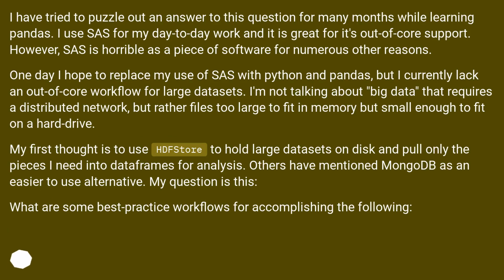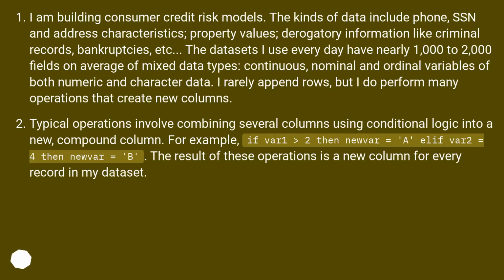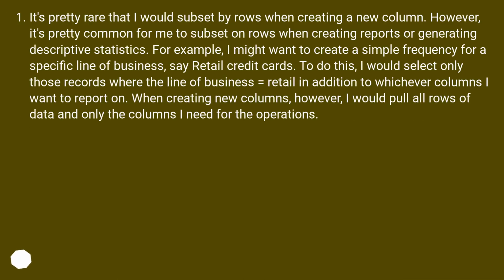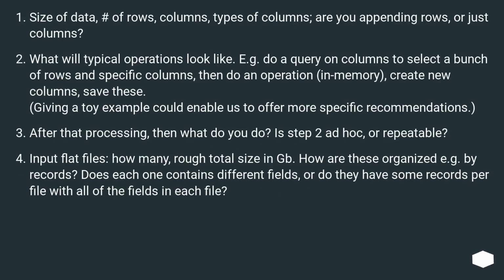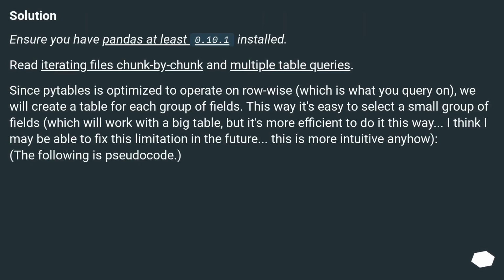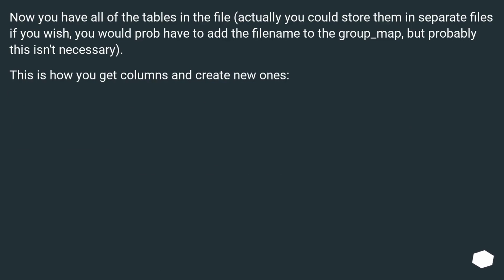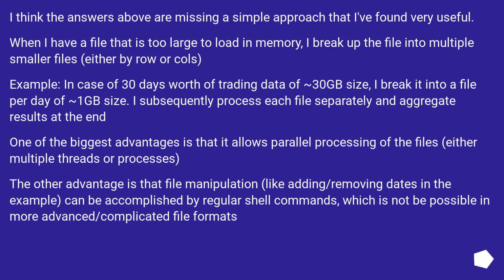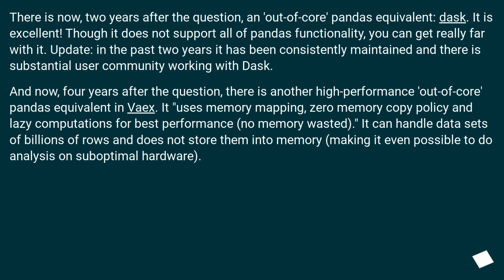"Large data" workflows using pandas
Chapters
00:00 Question
04:52 Accepted answer (Score 711)
10:25 Answer 2 (Score 167)
11:33 Answer 3 (Score 121)
12:27 Answer 4 (Score 71)
12:53 Thank you